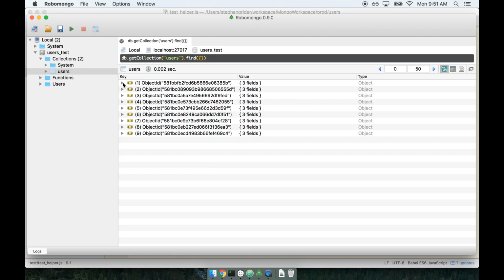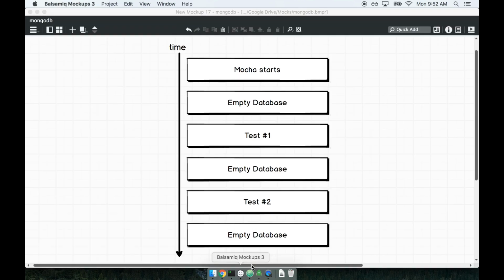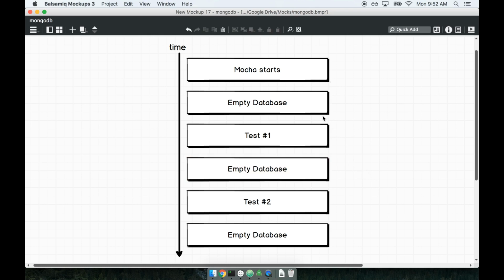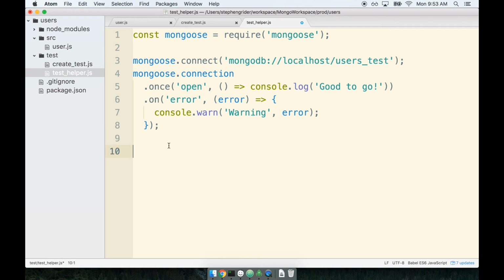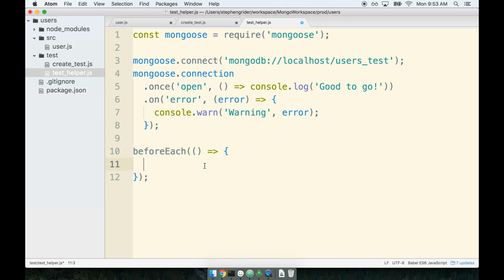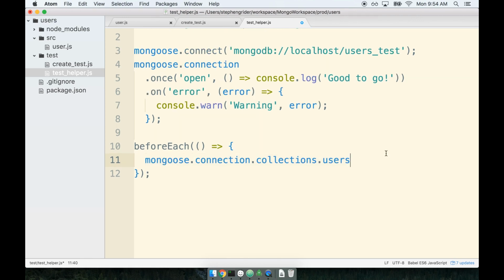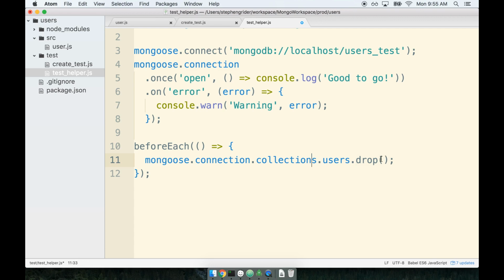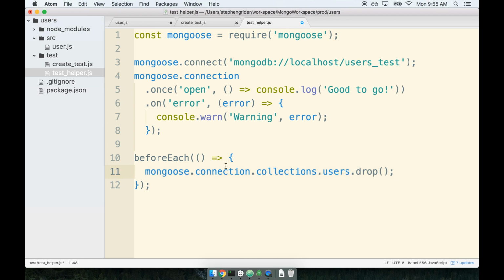023 Dropping Collections